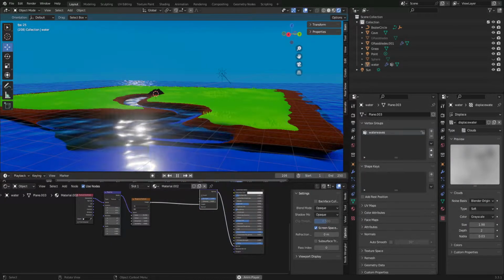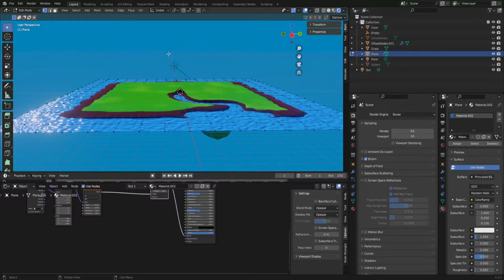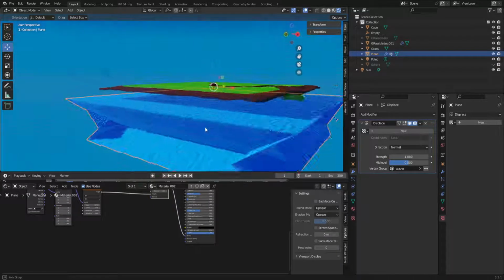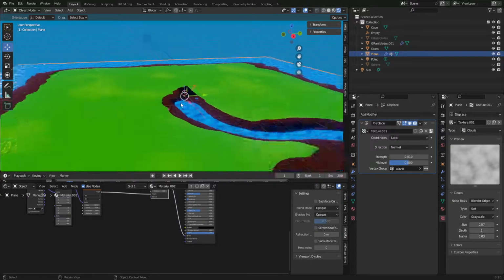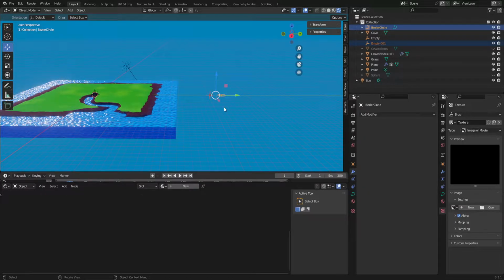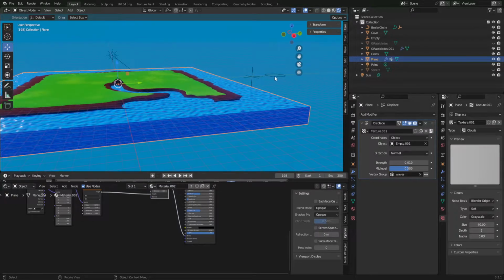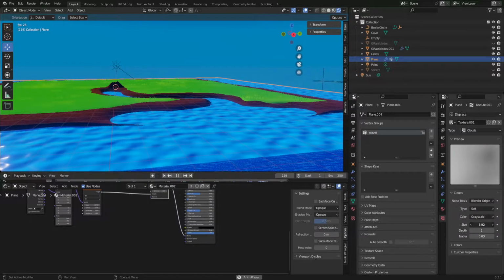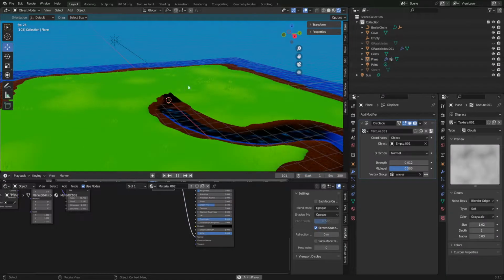How to make a looping ocean animation | Blender 3.3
A spoken tutorial on how to make looping ocean animation in blender 3.3